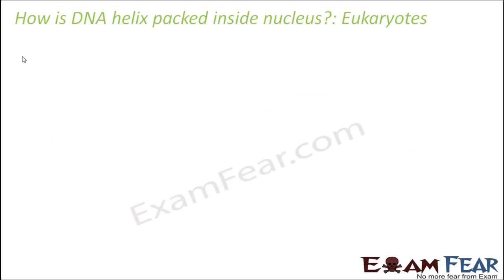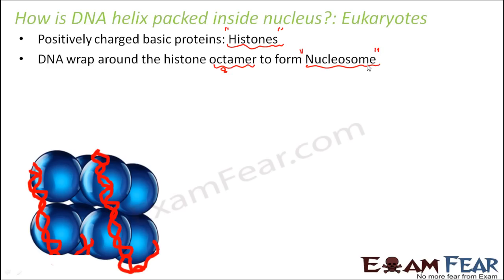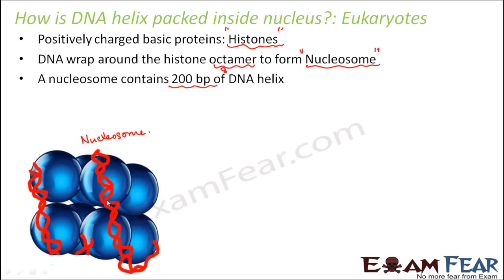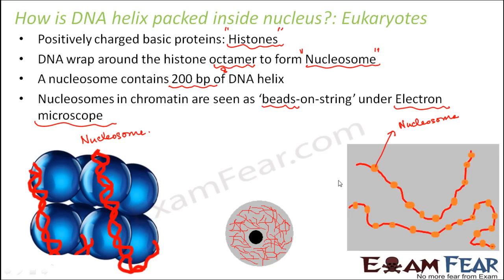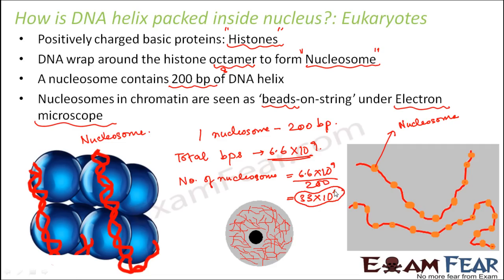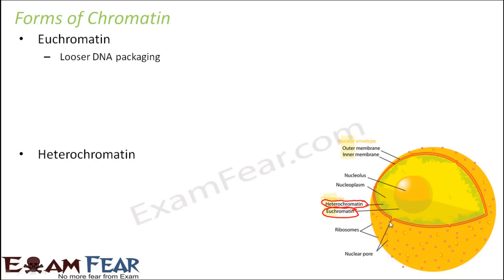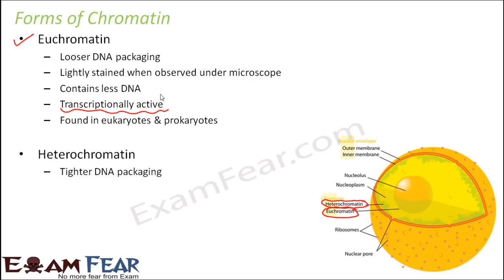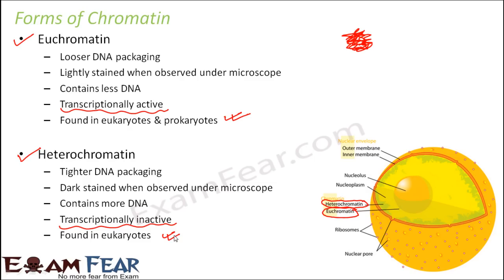Biology Molecular Basis of Inheritance part 7 (Packaging of DNA: Eukaryotes) class 12 XII